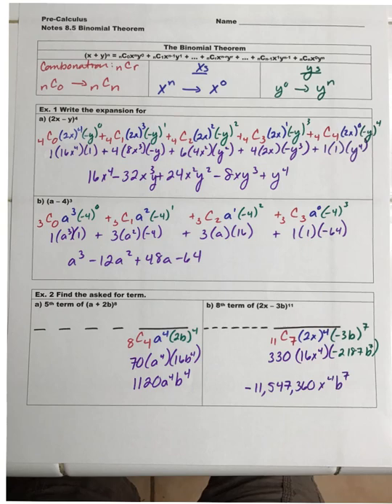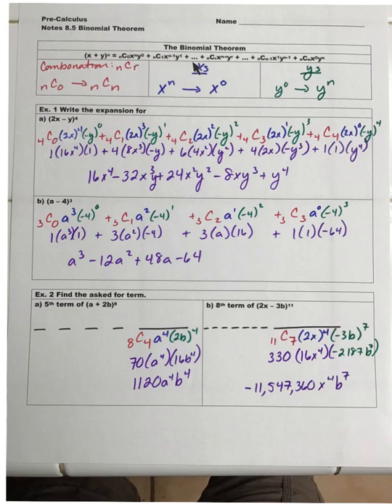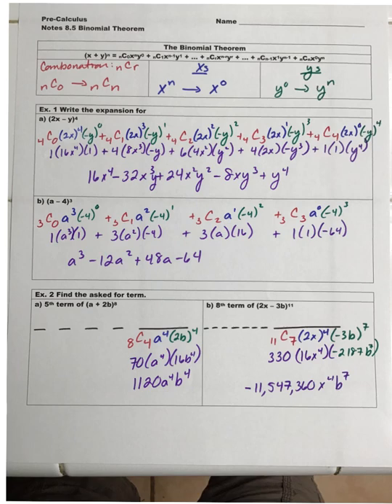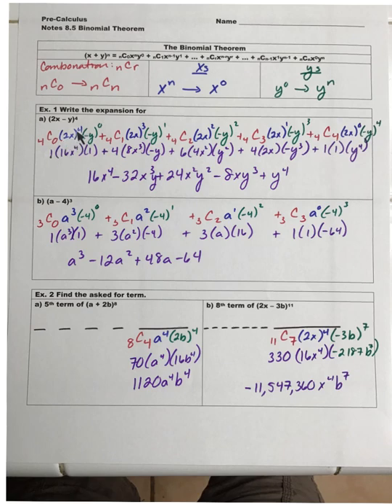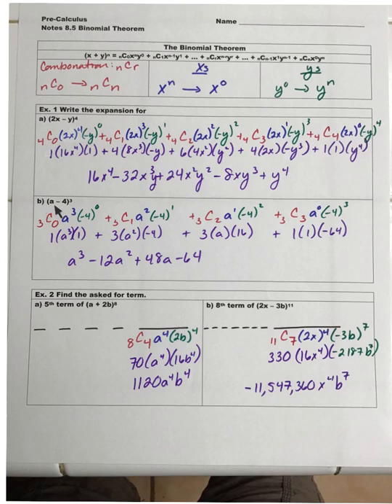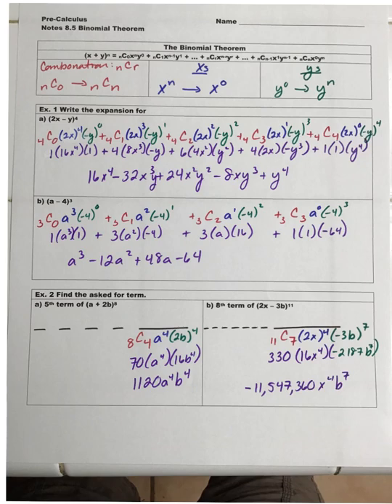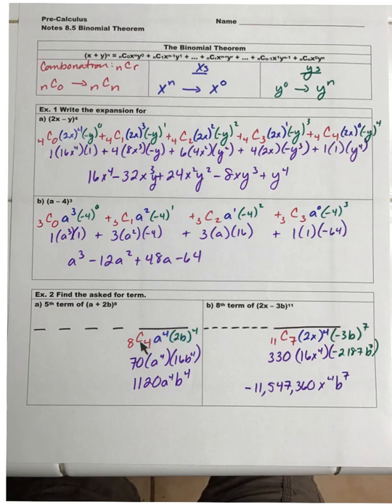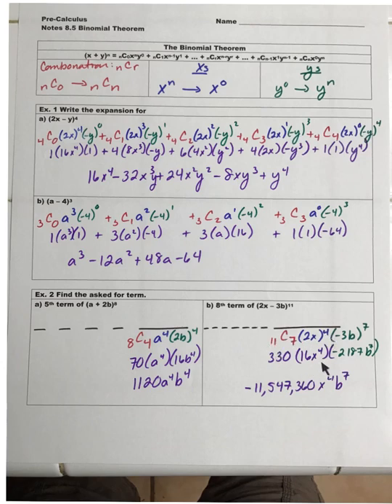Binomial Theorem notes